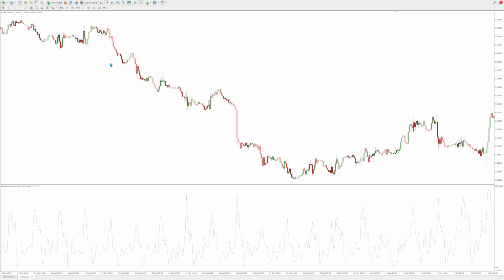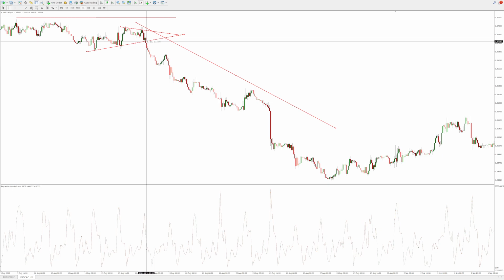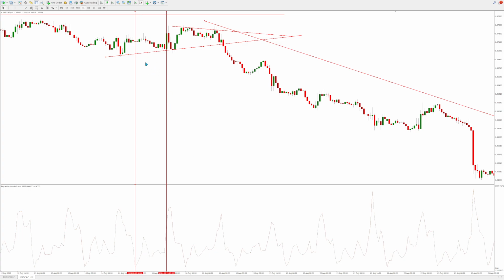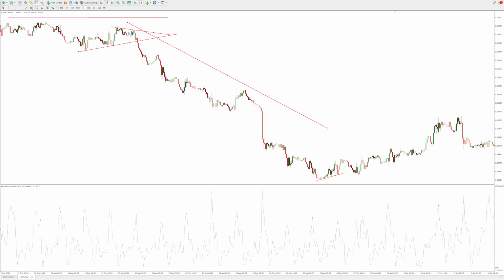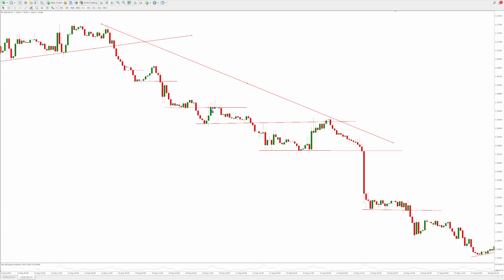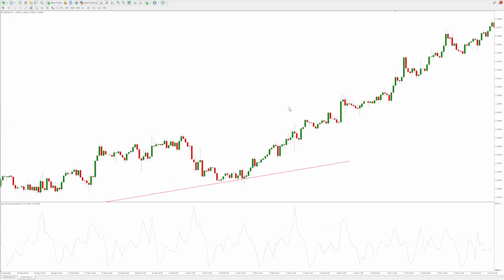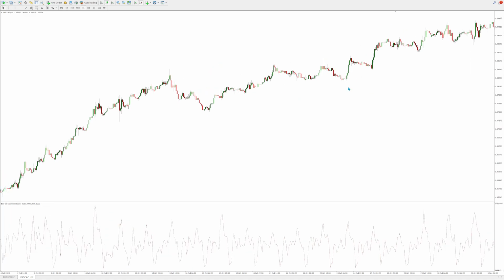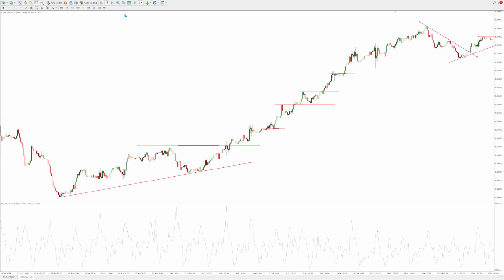How to Use the Buy Sell Volume Indicator in MT4 & MT5 for Better Trades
Want to take your forex trading skills to the next level? The buy sell volume indicator is a must-know tool for analyzing market sentiment. In this video, we’ll cover everything you need to know to set up and use this indicator effectively.

You’ll learn how the buy sell volume indicator highlights the balance of power between buyers and sellers, helping you spot potential reversals or breakouts. We’ll also discuss how to combine this tool with other indicators to refine your trading strategy.

Don’t miss out on this essential guide to one of the most versatile indicators in trading.